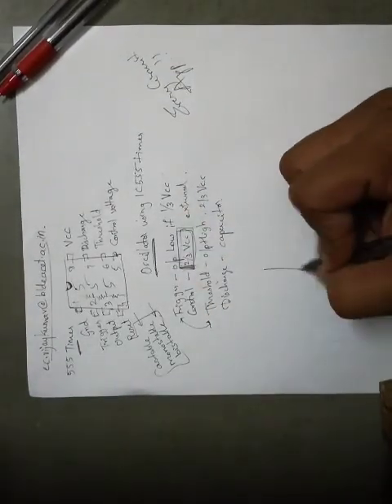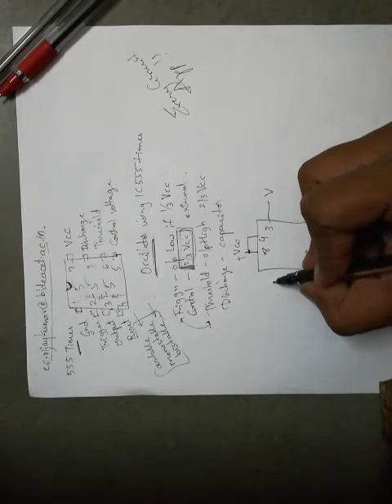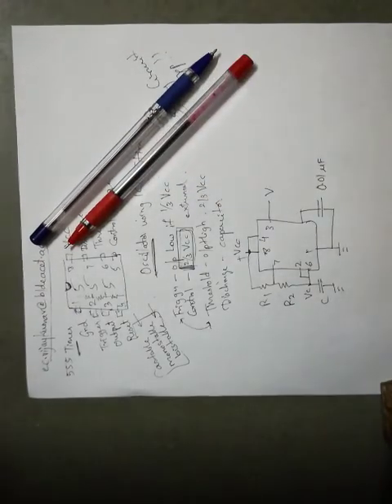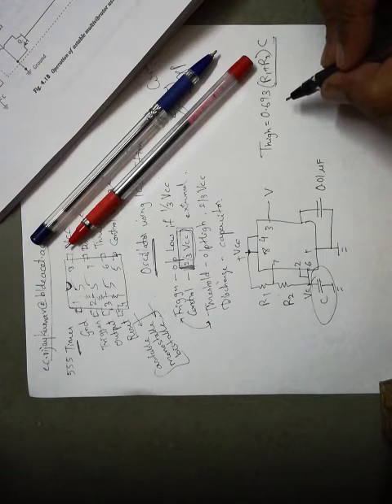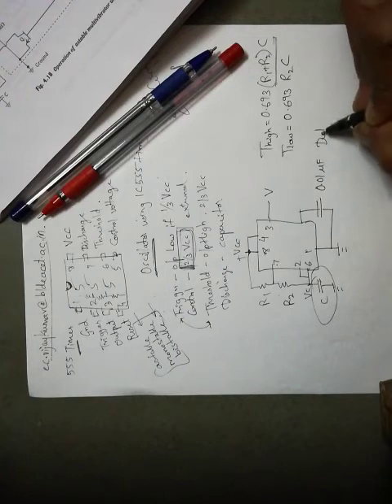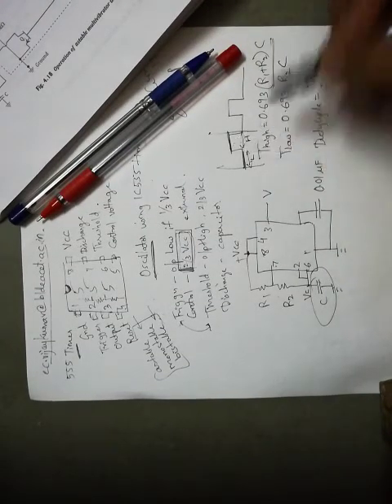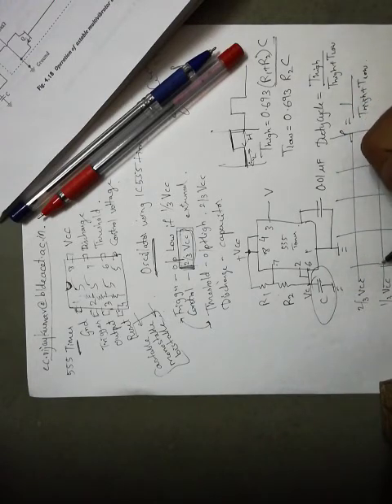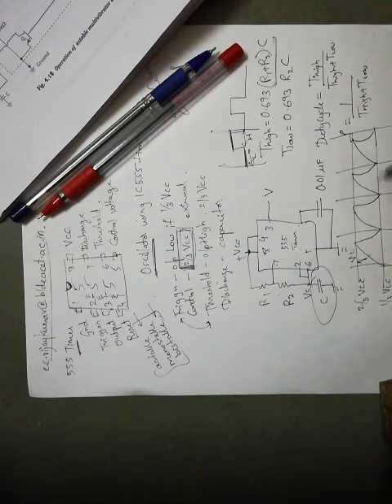555 timer ( theory)